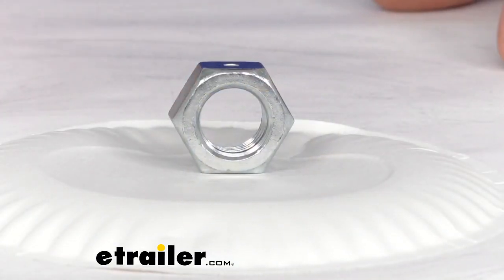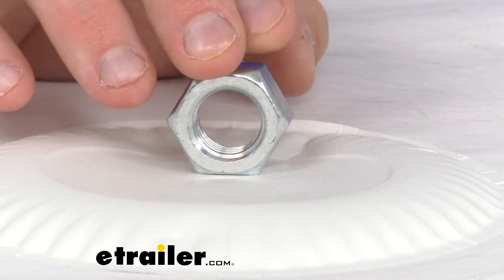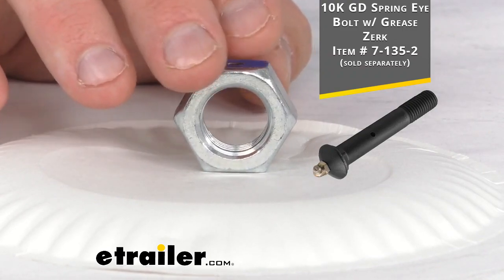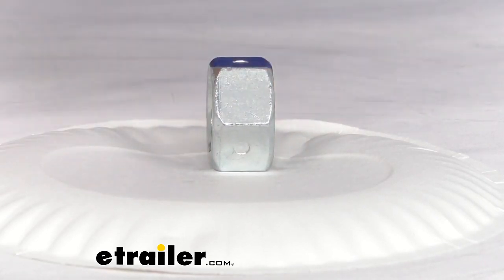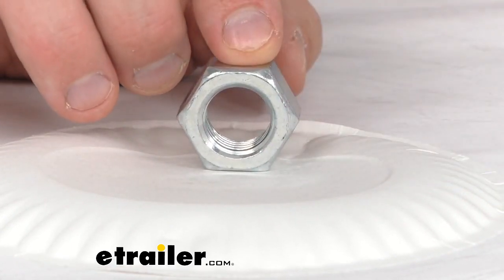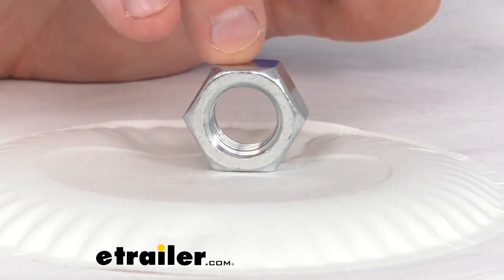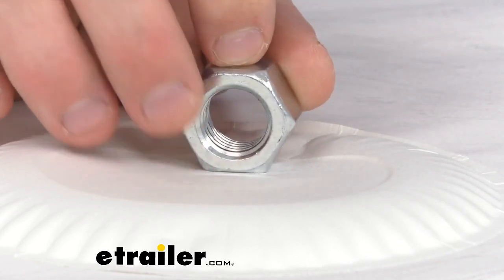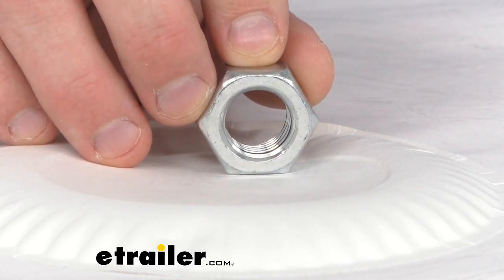etrailer | Comprehensive Review: Locknut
Click for more info and reviews of this ABS Fasteners Trailer Suspension Parts:

Hey, everybody.  Jared with etrailer.com.  Today, I wanna take a quick look at the ABS foundations  zinc-plated 3/4 inch diameter locking nut.  Now, this replaces your 6-113 red line hex locknut.  And it's designed to use with your shackle bolt,  specifically your 7-135-2, which is sold separately.  That is your 10 karat gold spring eye bolt.

Now, it is able to secure and suspend your bolt  onto your trailer and with easy installation and reversible  design it will thread onto a bolt from either side.  It is made of a zinc plating which is corrosion resistant  and is designed for bolts with a 3/4 inch diameter.  And it does have 10 threads per inch.  The overall diameter is 1 1/8 inch.  So I use a 30 millimeter socket to tighten it down.

And this does come in a quantity of only one locknut.  Now ABS Fasteners is a fine brand known for quality.  And we carry many of the ABS brand products here  at etrailer.com.  Go ahead and go to the website and take a look.  All right.

Well, that's a look at our ABS Fasteners  zinc-plated 3/4 inch diameter locking nut.  I'm Jared with etrailer.com.  You have a good one.